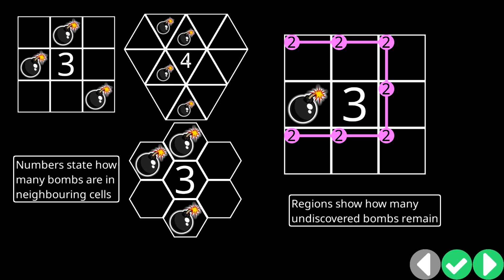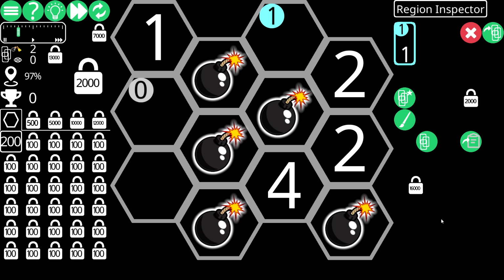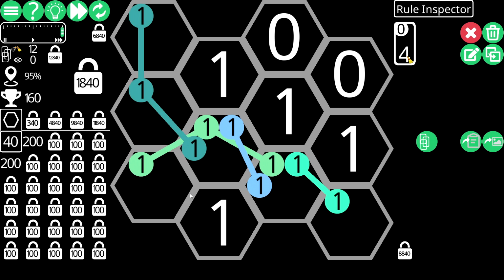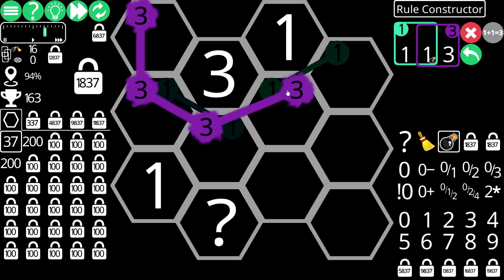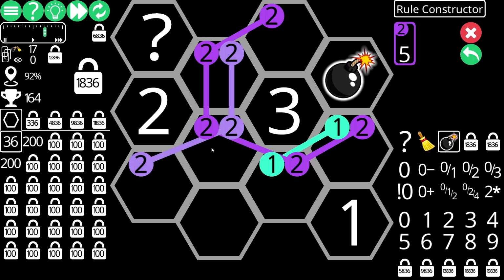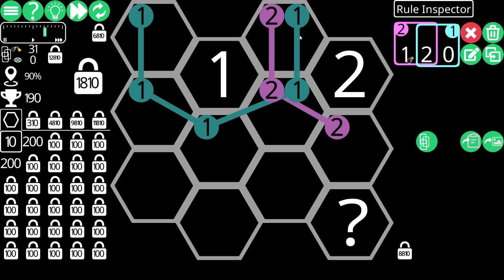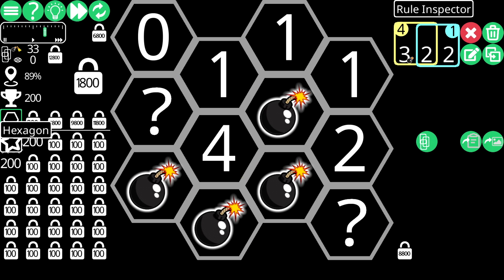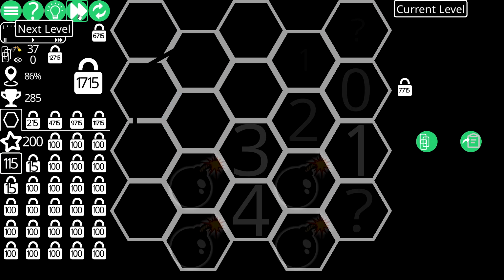What if Minesweeper Could be Automated?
Minesweeper, but you only solve each situation once.